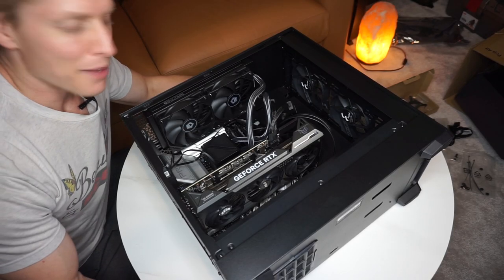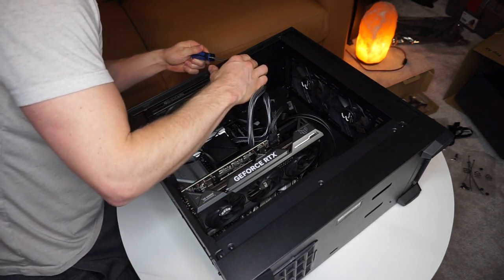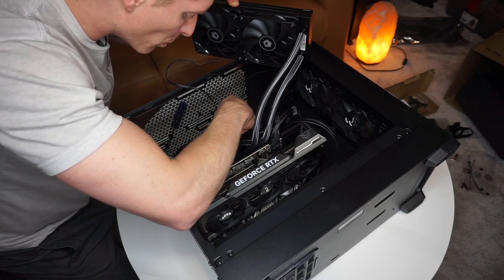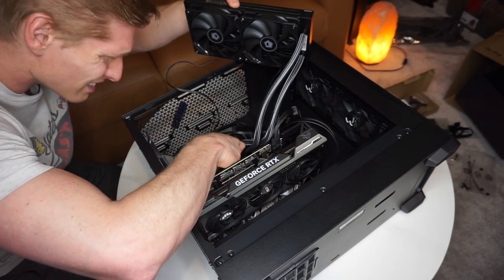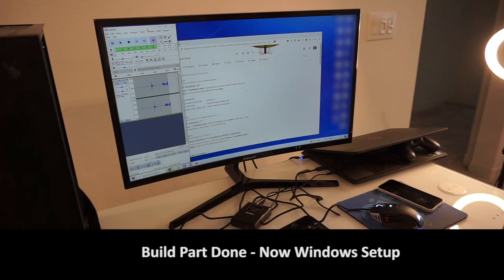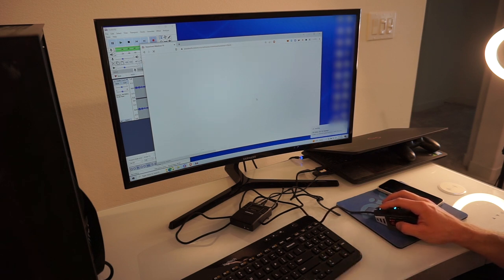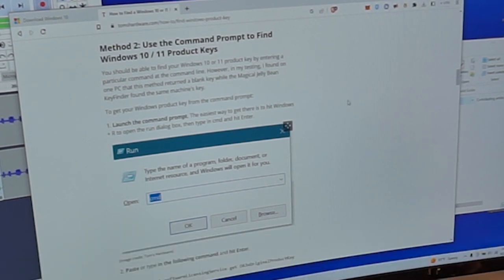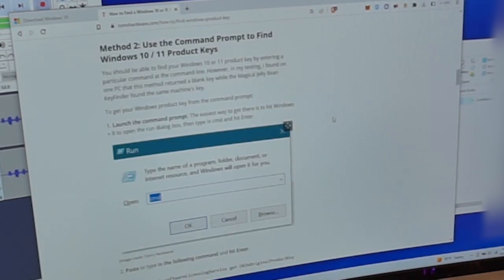Zero to Hero: Building My First High-End Gaming PC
Welcome to the "Zero to Hero" Guide to Building a High-Performance Gaming PC! Building a Computer does NOT have to be Difficult or Scary. Follow along as I Build my own PC from Start to Finish.

Whether you're Building a Budget Gaming PC or going All Out with a 4K Gaming Beast, this Step-by-Step Tutorial is Perfect for Beginners and Experienced Builders alike. We'll prove that DIY PC building isn't just for the Pros, it's for Everyone.  Let's decode technology, one component at a time!

►Fractal Design Pop Air ATX Mid Tower Case | 00:00:28
►Corsair RM750e 750 W Fully Modular ATX Power Supply | 00:00:53
►Asus PRIME Z690-A ATX LGA1700 Motherboard | 00:01:24
►Intel Core i7-13700K 3.4 GHz 16-Core Processor | 00:01:41
►G.Skill Flare X5 32 GB (2 x 16 GB) DDR5-6000 CL36 Memory | 00:02:59
►ID-COOLING DASHFLOW 240 BASIC CPU Cooler | 00:04:02
►Western Digital Black SN770 2 TB M.2 NVME SSD | 00:07:07
►Asus TUF GAMING GeForce RTX 4070 Ti 12 GB Video Card | 00:12:07

Timestamps:
00:00:28 Unbox ATX Case
00:00:53 Install Power Supply
00:01:24 Unbox Motherboard
00:01:41 Unbox CPU
00:01:56 Install CPU
00:02:59 Install Ram (DDR5 Memory)
00:04:02 Unboxing Dashflow Cooling System
00:04:31 Attach Heatsink to CPU
00:07:07 Install M2 SSD
00:08:48 Attach Motherboard to Case
00:09:11 Attach Dashflow Fans to Radiator
00:11:00 Attach ATX 24 Pin Power Cable
00:11:23 Attach Dashflow Radiator to Case
00:11:49 Attach System Panel Header Cable(s)
00:12:07 Unboxing GeForce RTX 4070 Ti Video Card
00:12:20 Installing Video Card
00:15:41 Computer Fan Troubleshooting
00:17:56 Build Complete - Setting Up Windows (Shoutout Jayztwocents)
00:18:32 Create Windows Boot Drive
00:19:04 Identify Windows Product Keys (Shoutout Toms Hardware)
00:19:56 Booting Windows From Media Drive
00:20:24 Windows Setup Process
00:22:04 Installing Drivers (**Ethernet Will Not Work Without These**)
00:22:40 PC Build Complete | Test Graphics Card

wmic path softwareLicensingService get 0A3xOriginalProductKey

Artist Attribution Music By: “KaizanBlu”
Track Name: “Cold Nights”

Please let me know if this video was helpful for you! I wish you the best.
- Allan Ryan